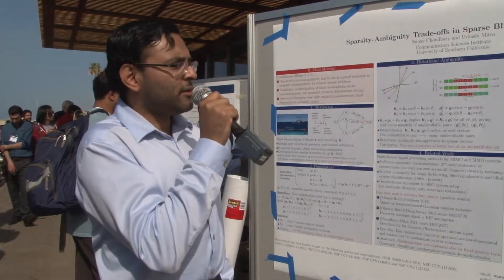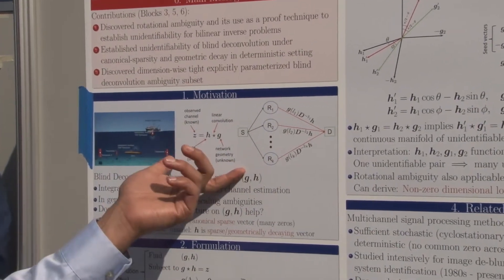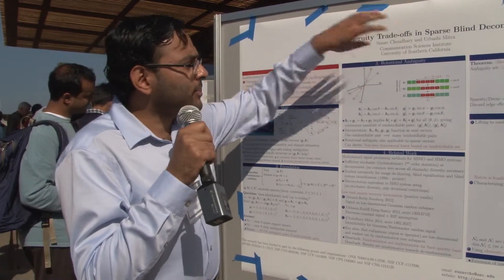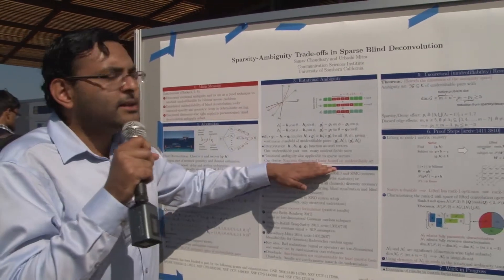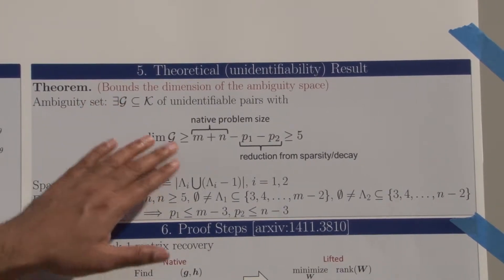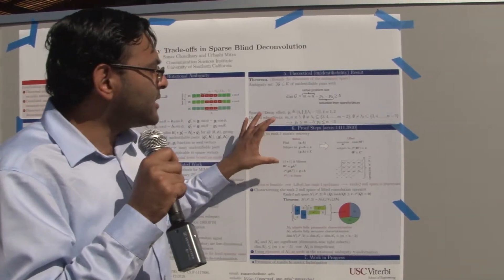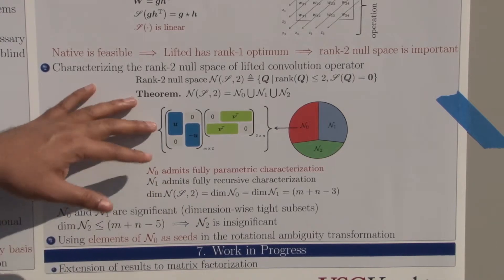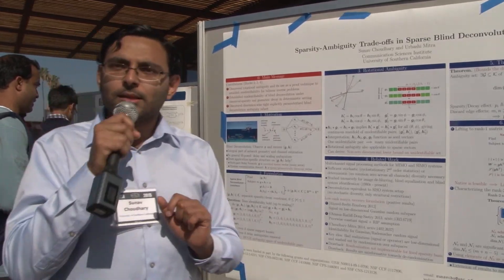ITA 2015 Poster Session - Sunav Choudhary, USC